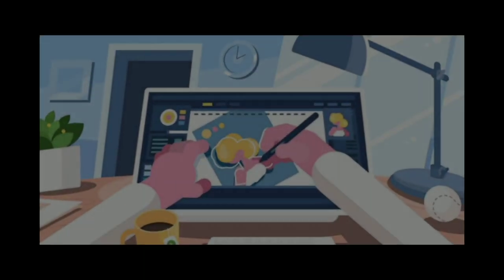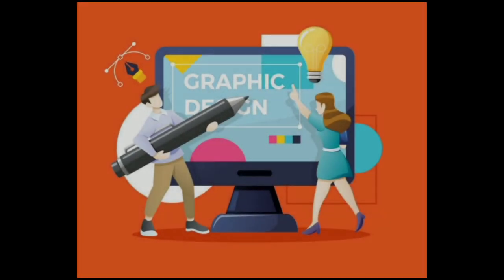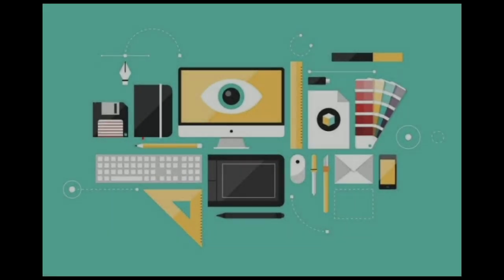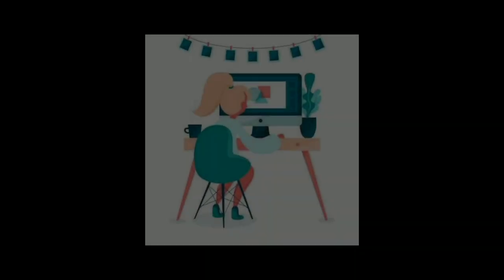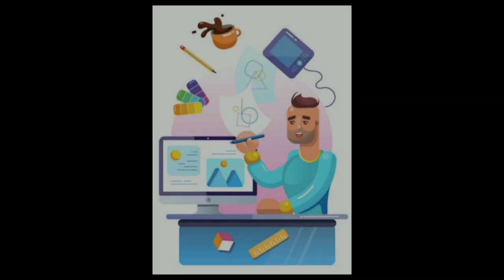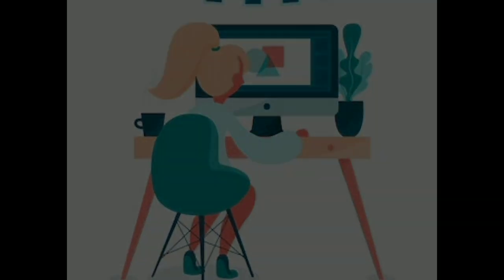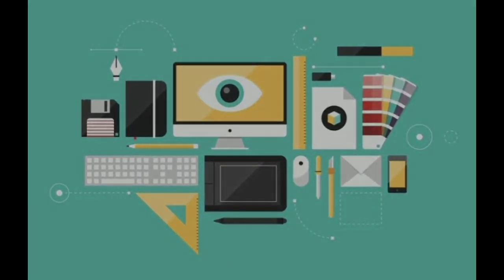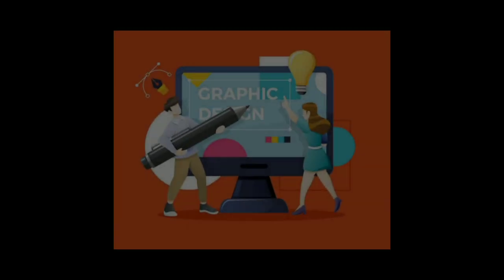What is graphic design and what does a graphic designer do? || Tanvir Imam